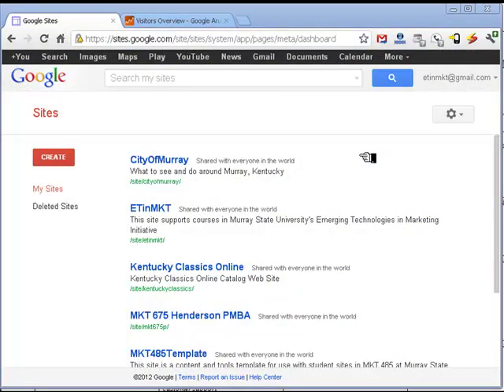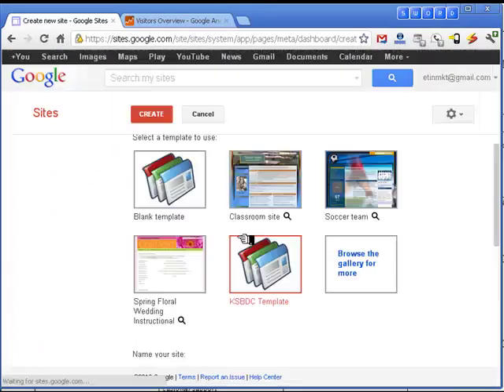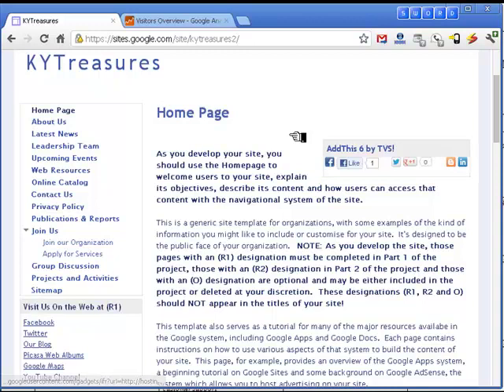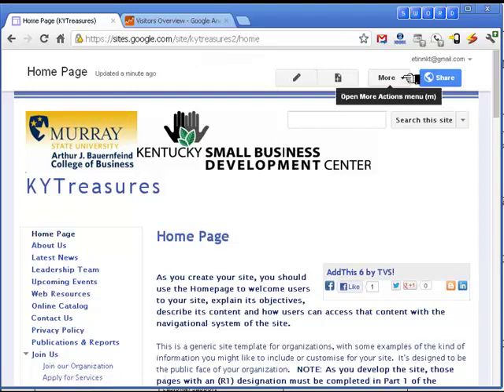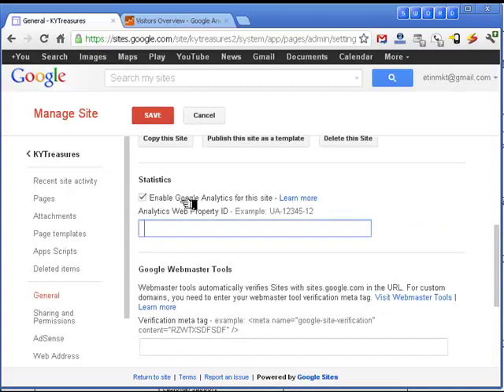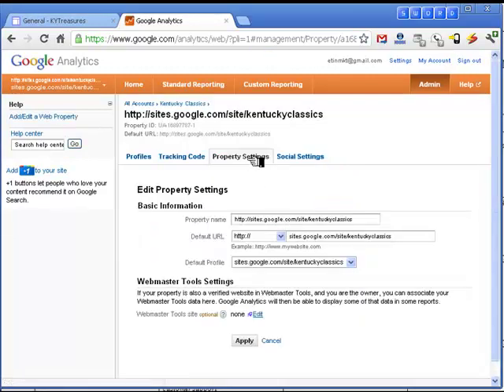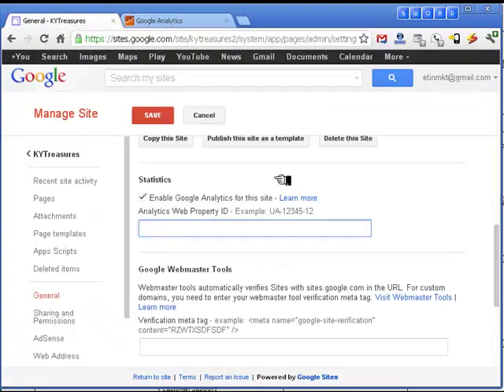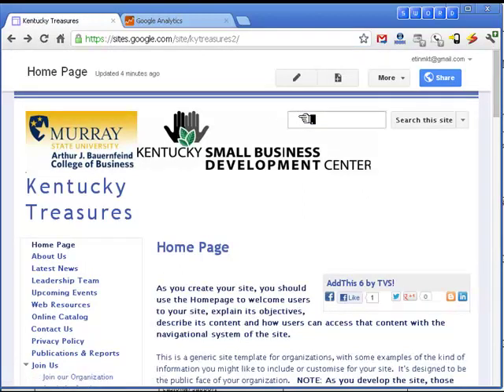Getting Started with Google Sites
This video tutorial helps you get started with Google Sites using KSBDC Template, the template provided by the Kentucky Small Business Development Center.  It includes the steps of creating a site, connecting it to Google Analytics and enabling it for mobile devices and AdSense hosting.